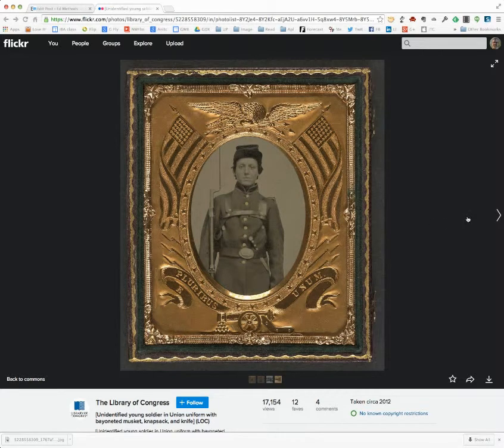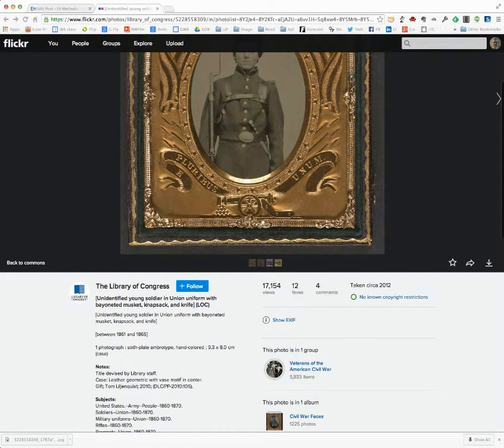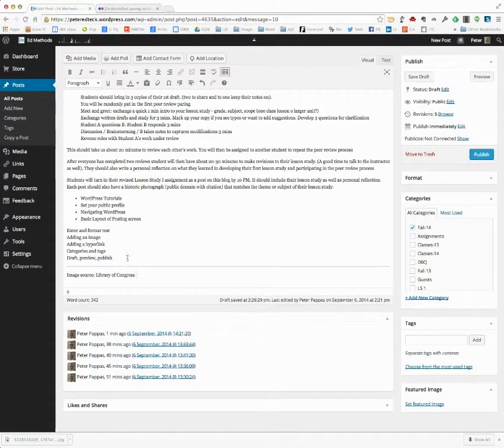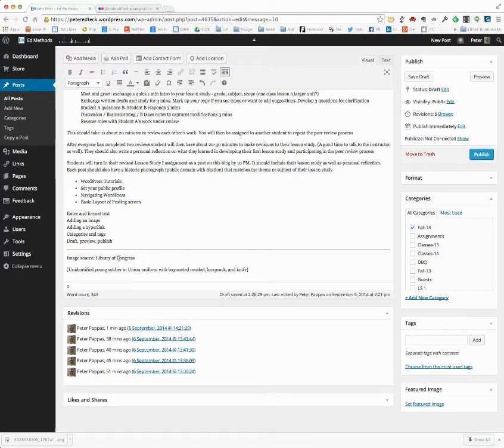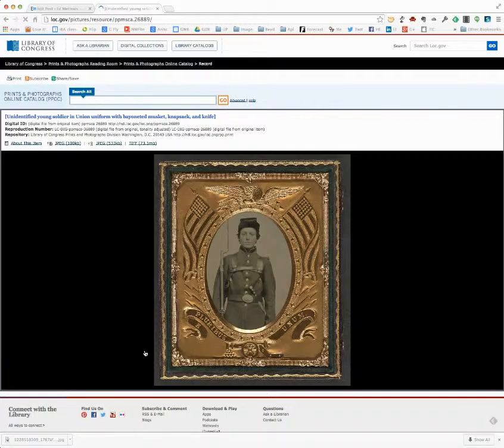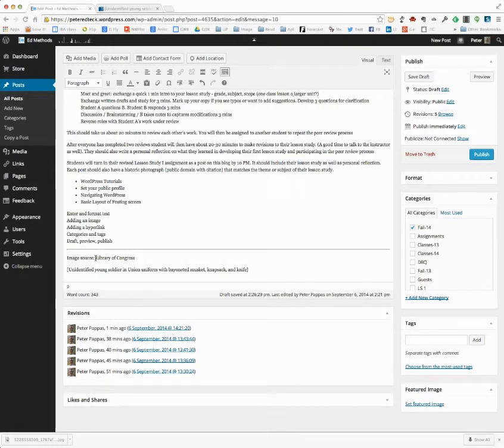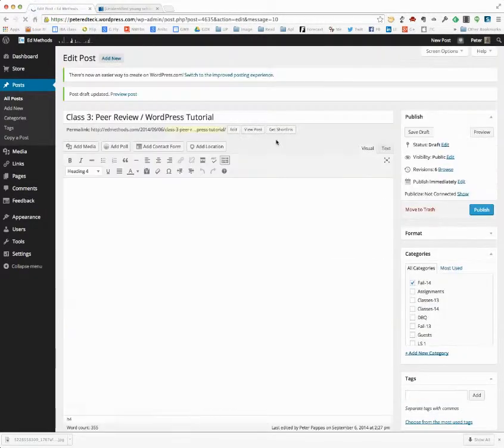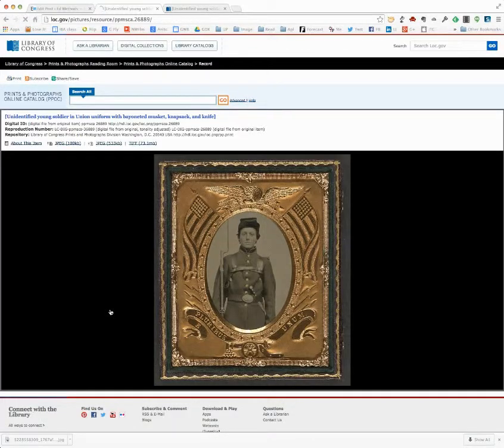Citing your image source